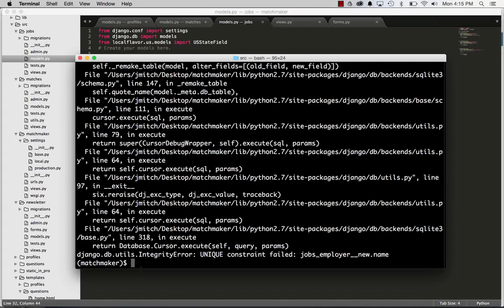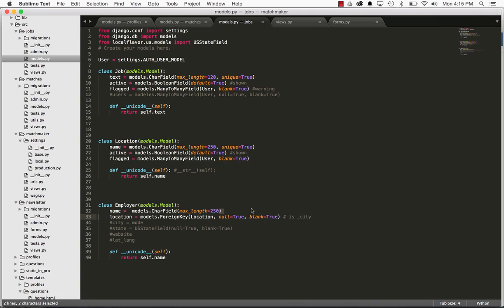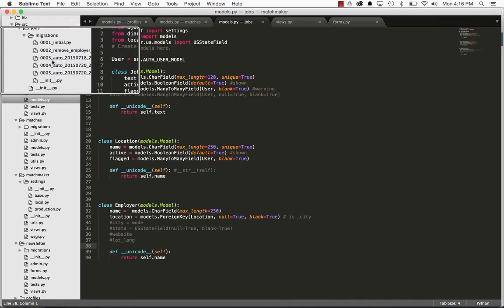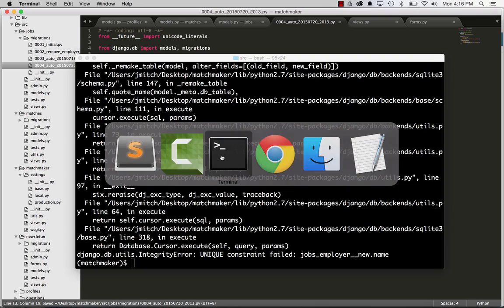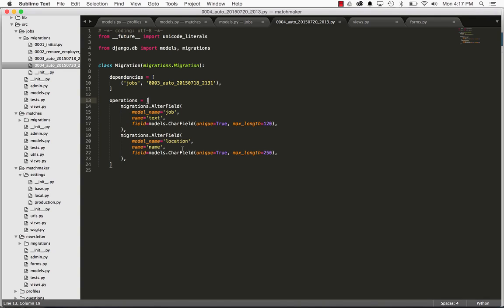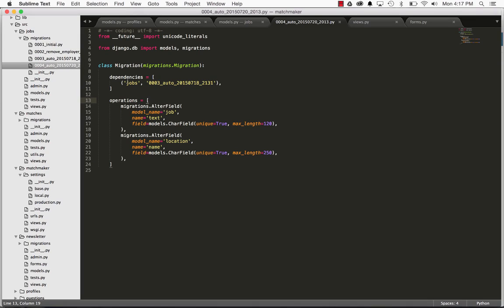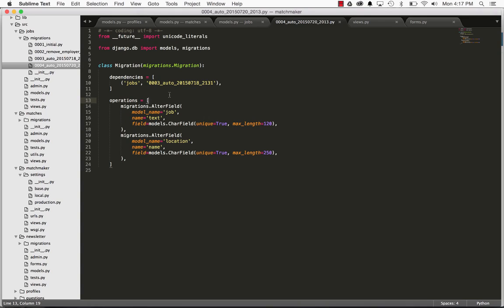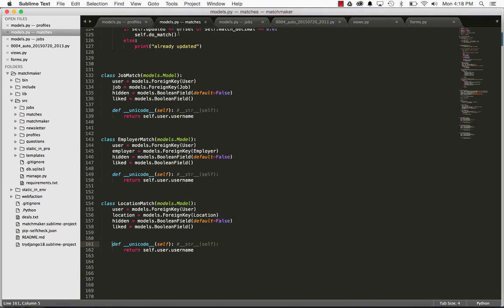0249 Fix Migration Error